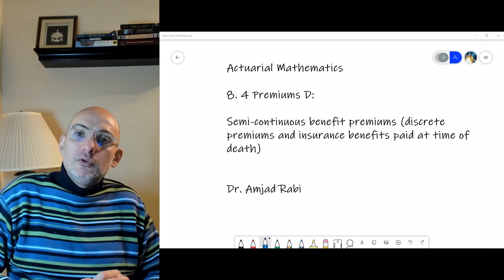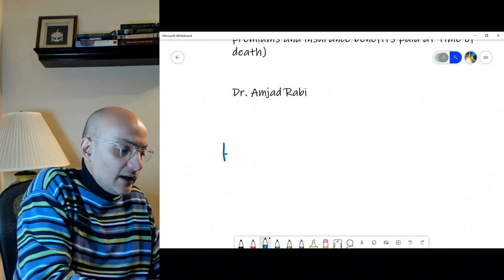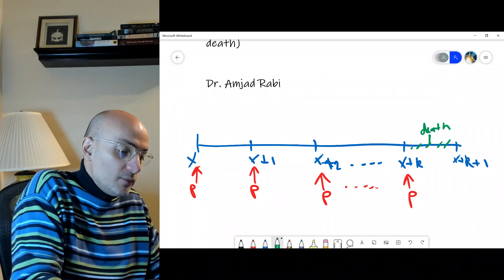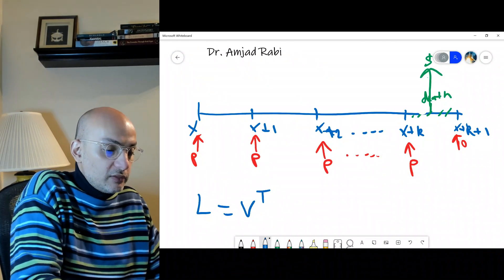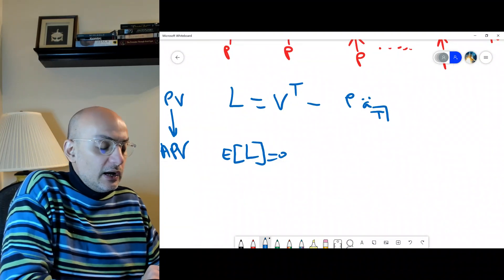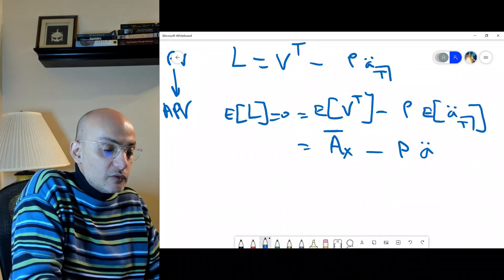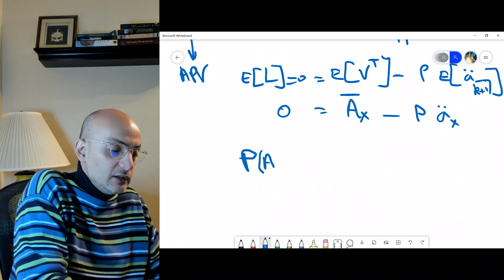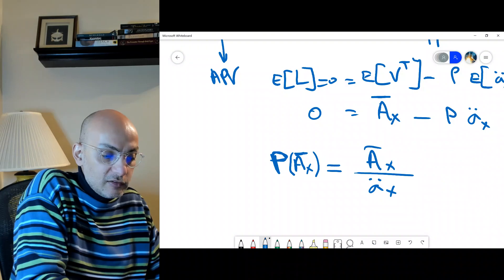8.4. Actuarial Math: Premiums D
Semi-continuous benefit premiums (discrete premiums and insurance benefits paid at time of death)